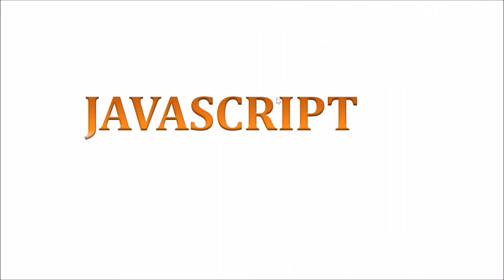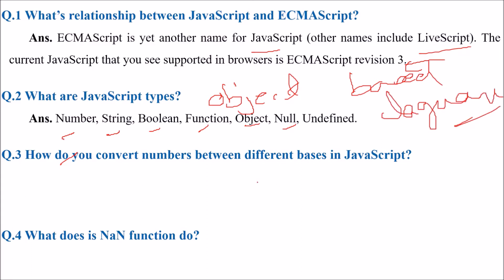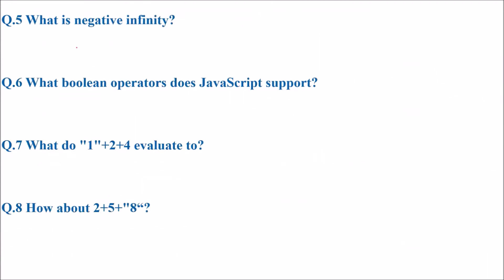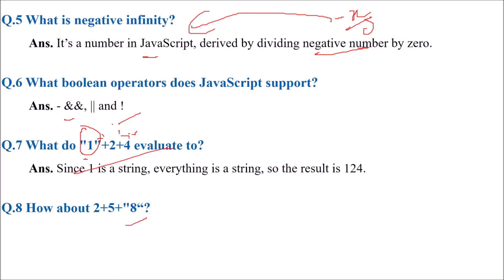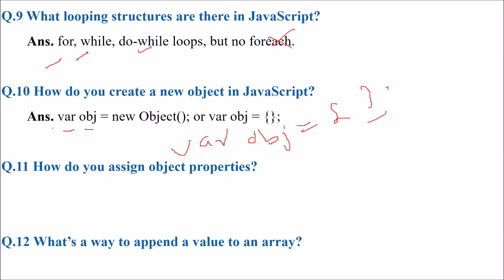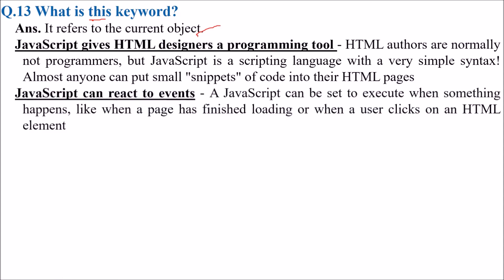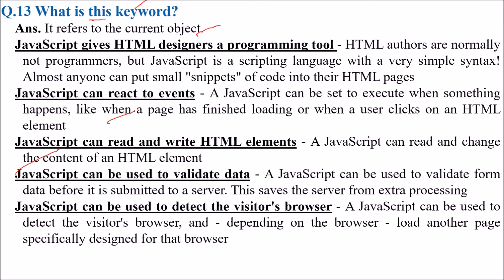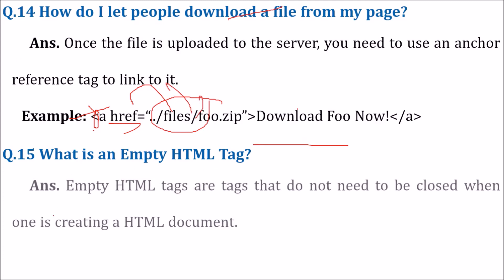TOP 15 JAVASCRIPT QUICK INTERVIEW QUESTIONS AND ANSWERS | JAVASCRIPT INTERVIEW Q&A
PHP for the Web

Learning PHP Design Patterns

Beginning PHP6, Apache, MySQL Web Development

Php 6 and MYSQL 5 for Dynamic Web Sites

HTML5 : Up And Running- Dive into the Future of Web Development

HTML 5 Foundations

HTML5 & CSS3 for the Real World

Unraveling Html5, Css3, and Javascript

HTML5 and CSS3 Transition, Transformation, and Animation (Open Source)

Responsive Web Design with HTML5 and CSS3

Single Page Web Applications: JavaScript end-to-end